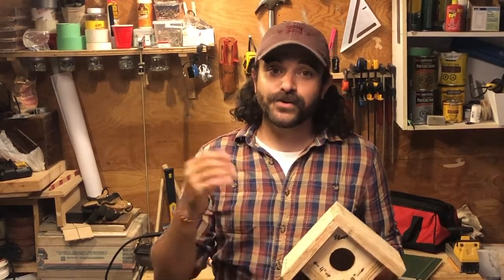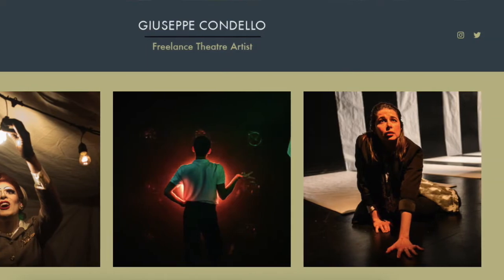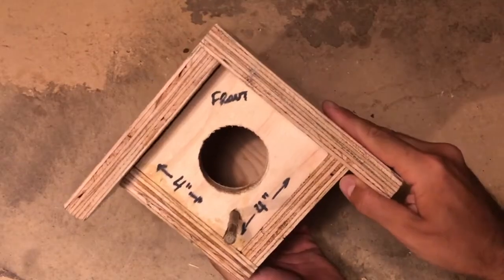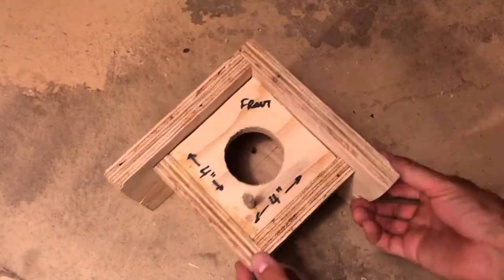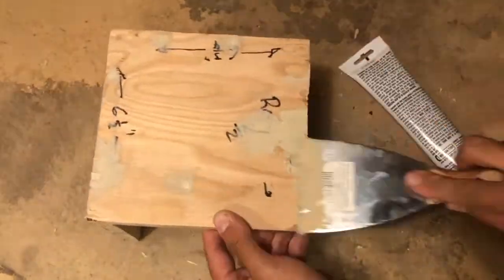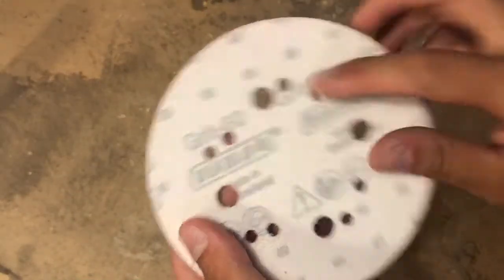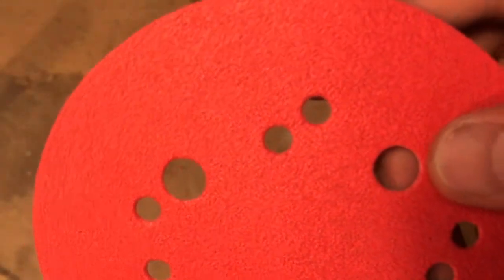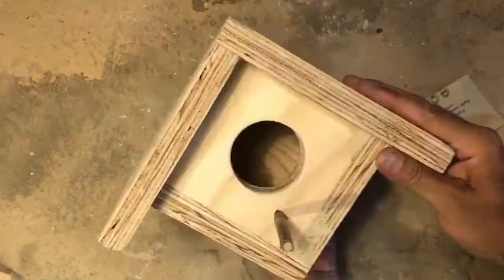DIY with Designers - How to Prep Wood for Staining with Giuseppe Condello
Another DIY with Designers is here!
This week we are continuing to build our birdhouses with Giuseppe Condello.
After measuring and drilling, we need to prep for staining! Grab your wood fill and sandpaper and let's get ready to give these birds a spiffy new home.